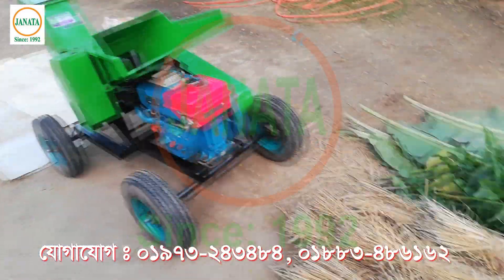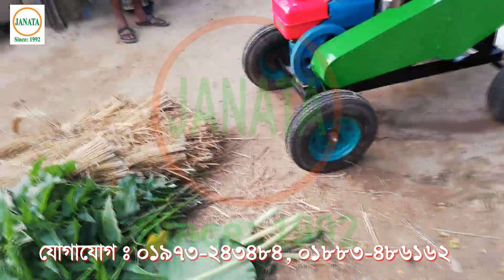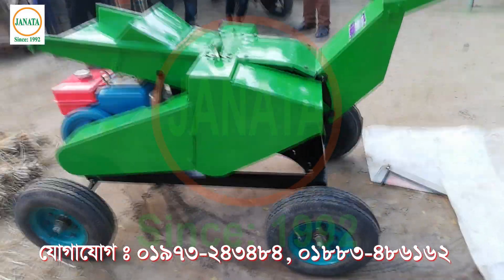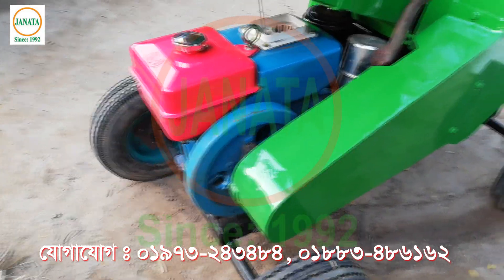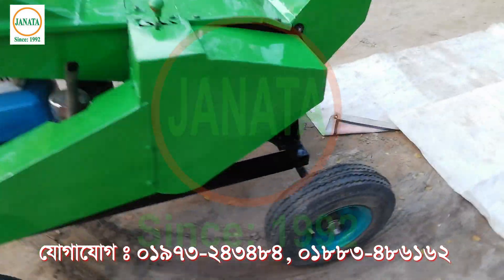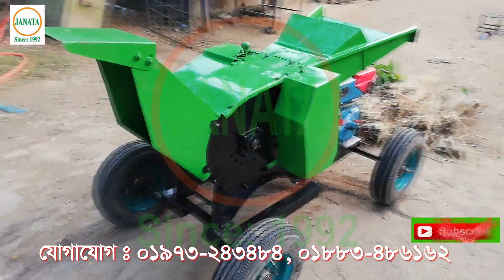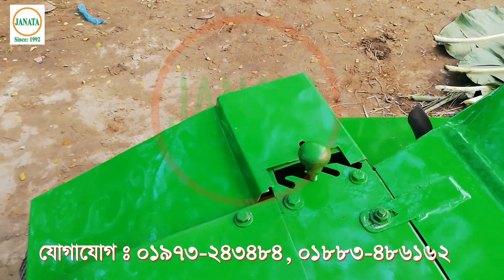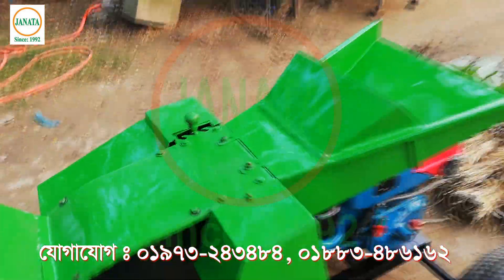খুব সহজে মানসম্পন্ন সাইলেজ তৈরির মেশিন - JANATA Chopper Machine .Modle-BRRI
জনতা চপার মেশিন,

মডেল - BRRI

কার্যকারীতা,

* শুকনো খড় প্রতি ঘন্টায় 240 কেজি,
* ভিজা / কাঁচা খড় প্রতি ঘন্টায় 750 কেজি,
* ভূট্টা গাছ প্রতি ঘন্টায় 455 কেজি,
* ঘাস প্রতি ঘন্টায় 550 কেজি,
* গাছের ডালি প্রতি ঘন্টায় 540 কেজি।

জনতা ইঞ্জিনিয়ারিং
ঠিকানা : সরোজগঞ্জ বাজার চুয়াডাঙ্গা  ।
মোবাইল - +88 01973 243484, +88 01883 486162